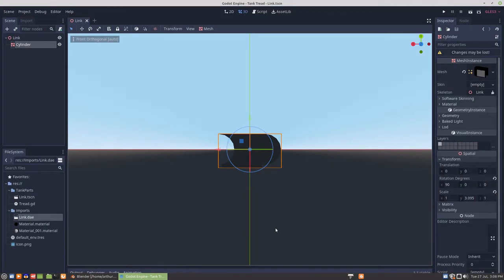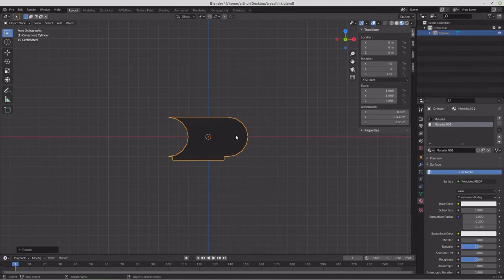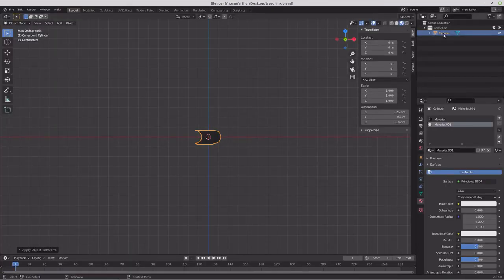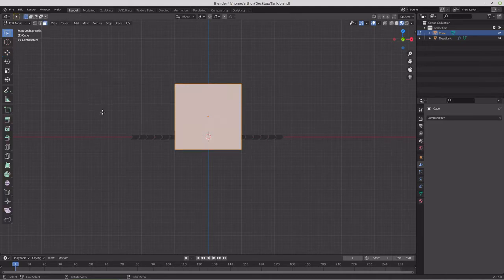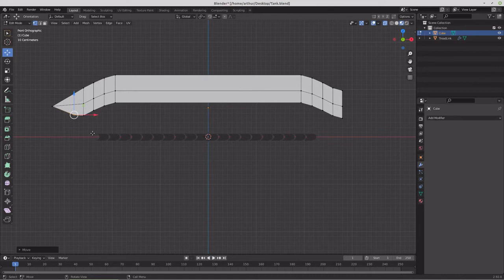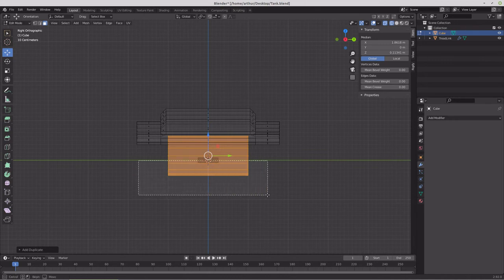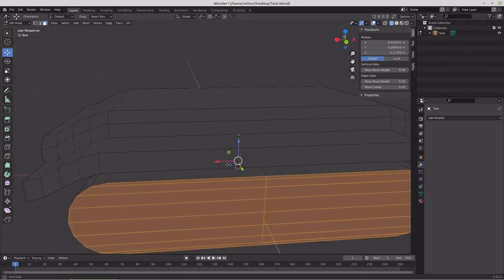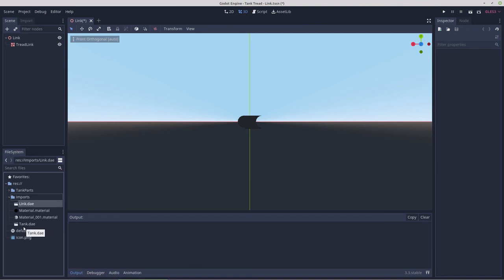Blender / Godot - simple tank body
making the tank for the Godot 3d Tank effort. very basic Blender modelling.